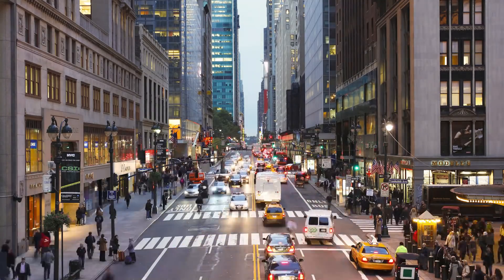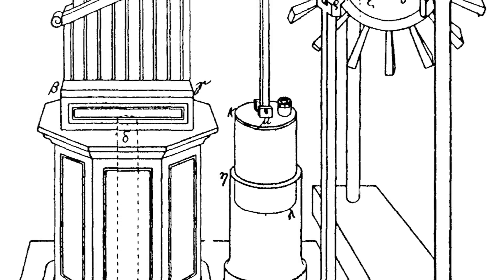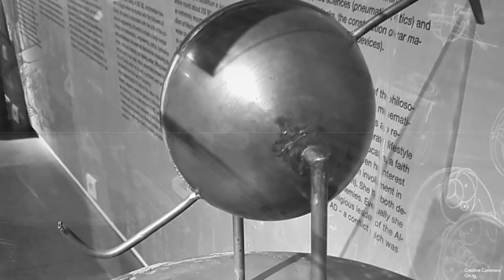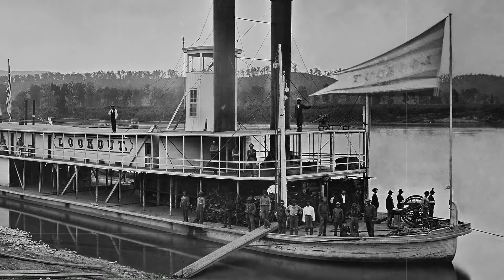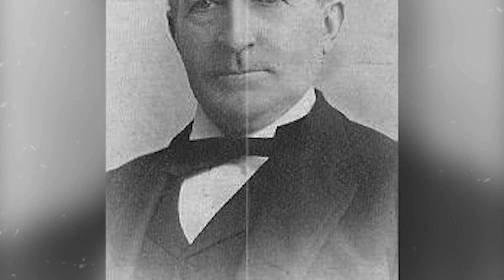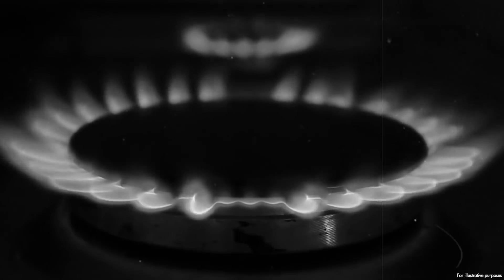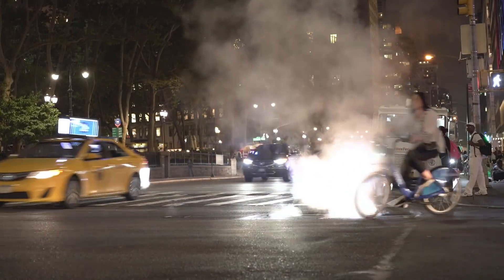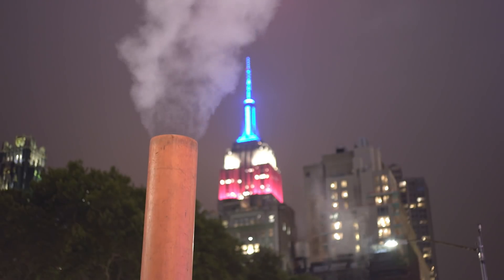The Secret Steam Tunnel System of N.Y.C. (and why it pours out of the street) - IT'S HISTORY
Invest in blue-chip art for the very first time by signing up for Masterworks Purchase shares in great masterpieces from artists like Pablo Picasso, Banksy, Andy Warhol, and more. See important Masterworks disclosures

Sprawling beneath the busy streets of New York lays an incredible steam system that provides heat to many of the city’s most iconic landmarks— the steam stacks, to many, serving as icons all their own. Today on It’s History, we will discover the history of the New York City steam lines.

» CREDIT
Scriptwriter - Imana Schoch
Editor - Rishi Mittal
Host - Ryan Socash

Chapters:
The History of New York Steam - 00:00
A word from Masterworks - 01:12
When was steam power first used? - 02:49
Steam power in the 1600s - 06:23
How did steam power spread across America? - 07:31
The rise of central steam heat in New York - 08:59
Central steam heat reaches New York City - 11:27
Why are the steam lines underground? - 12:21
How does steam power affect pollution?  - 13:25
How does the steam system work? - 13:58
What are the benefits of steam power? - 15:21
Where do the steam lines run? - 16:52
How much steam do the NYC steam lines produce? - 17:48
What do NYC’s iconic steam stacks do? - 18:22
The 2007 Grand Central Steam Explosion - 18:48